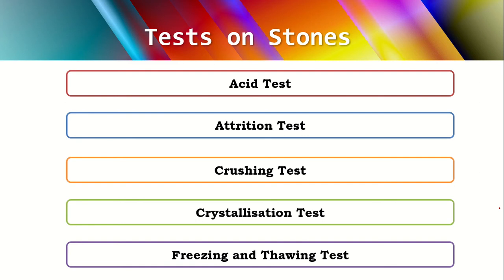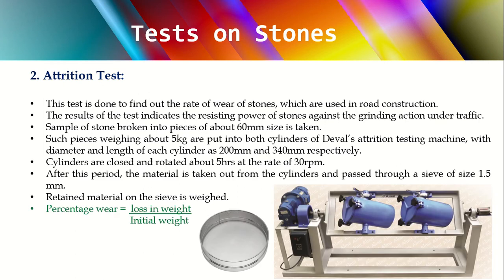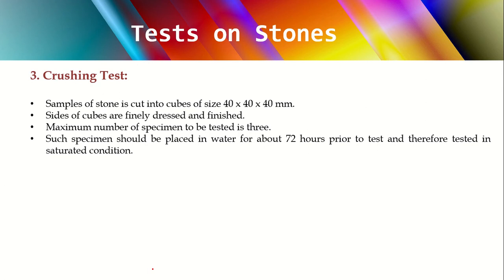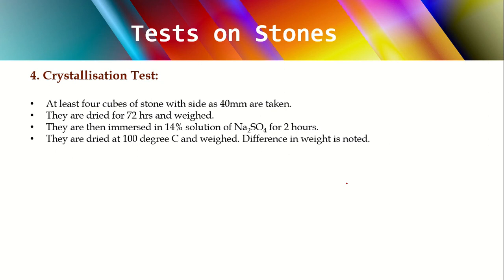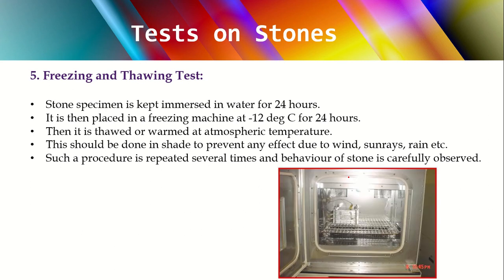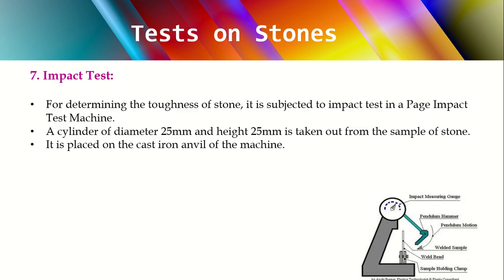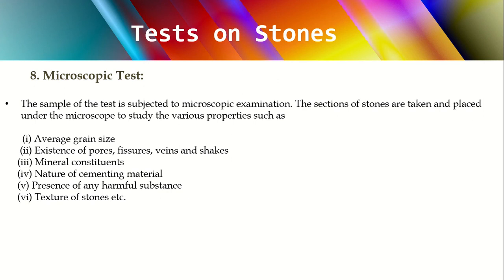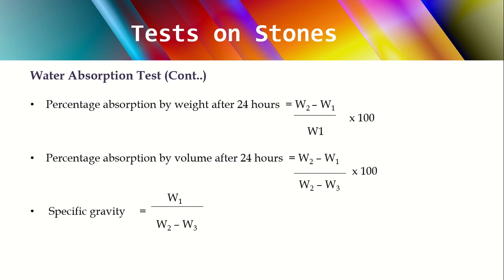Tests on stones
This video explains the various types of tests conducted on stone for it to be used as a good building material